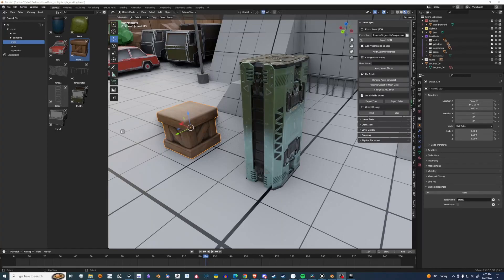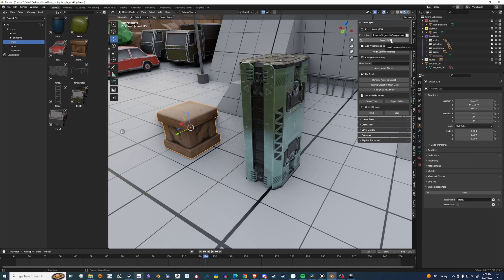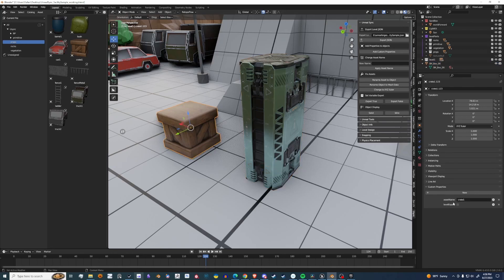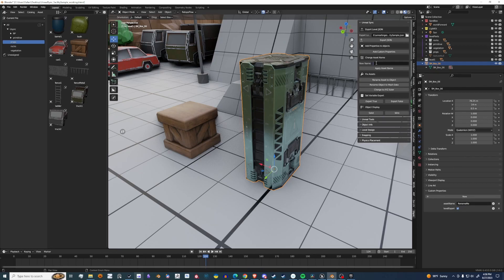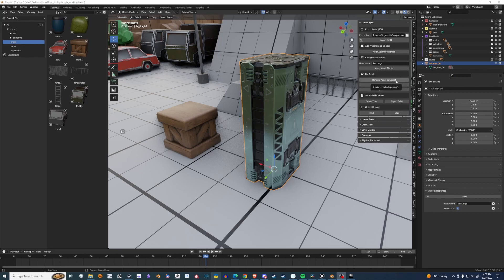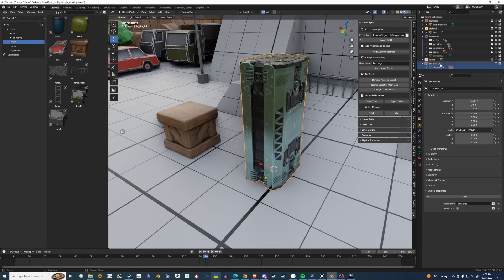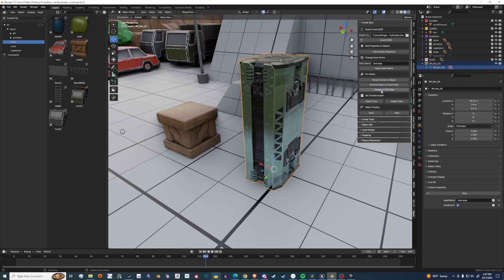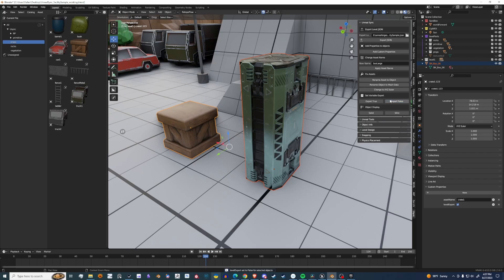USync - Unreal Sync Panel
Easily synchronize your Blender level designs with Unreal Engine using a seamless Blender Addon requiring just two simple clicks.

Avalible at GumRoad! $35

Avalible at Blender Market Place! $45 (High Fees)